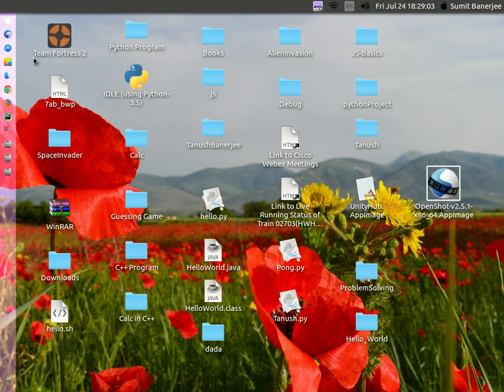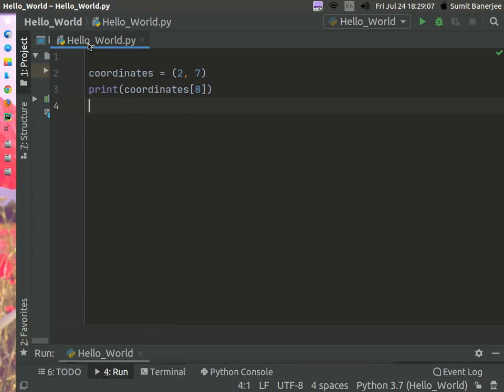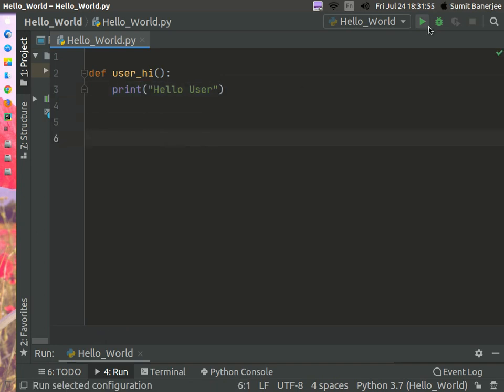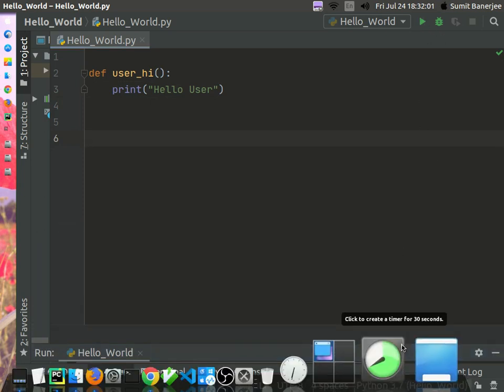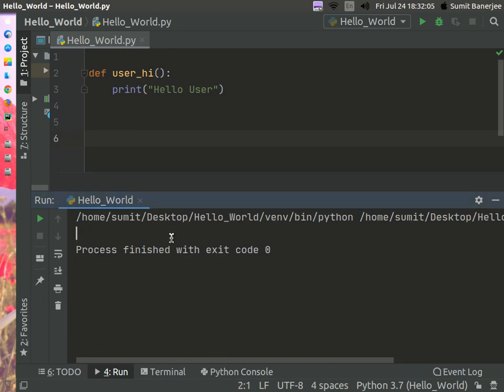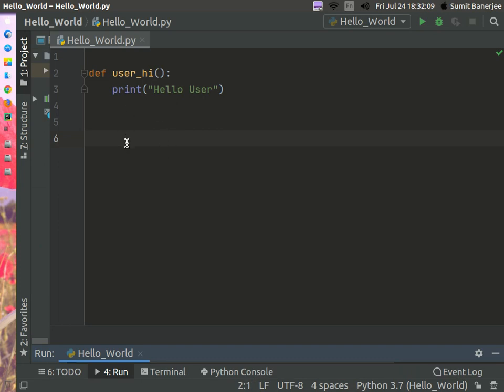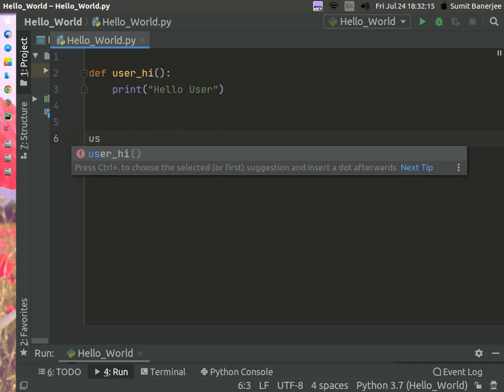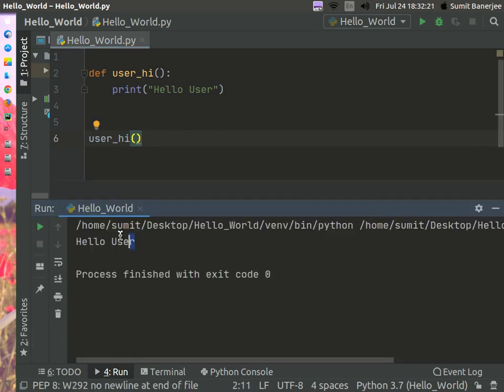Python Tutorial - 13 (Functions)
This video explains about how to make your own custom function in python/python3

Hope U All Like It :)